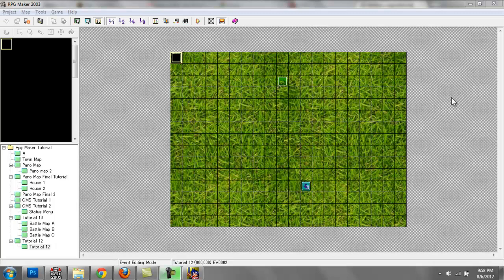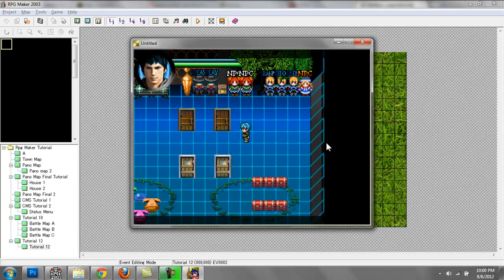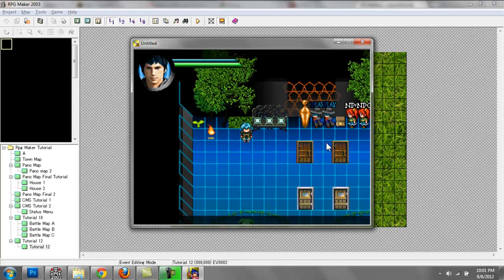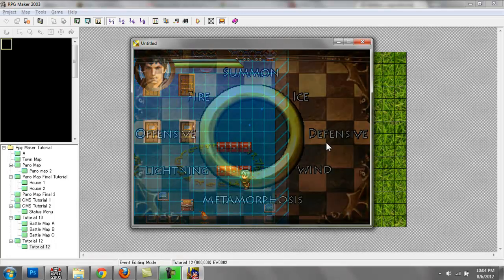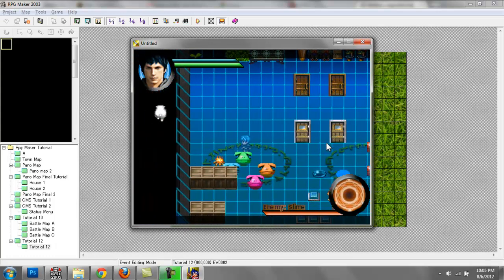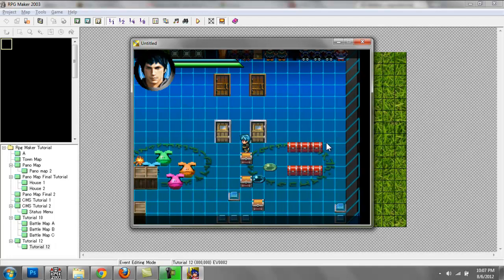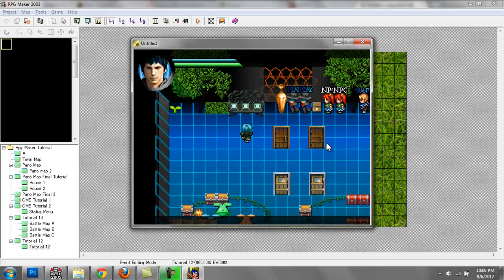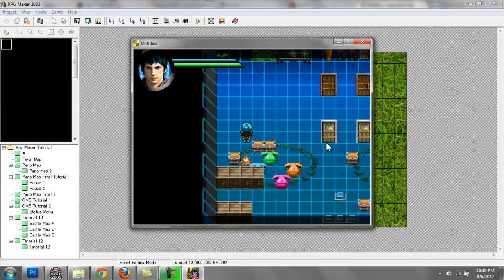Rm2k3 Tutorial Part 12: Action Battle System Prologue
Part 12 We begin our Action Battle System tutorial. This video is a prologue showcasing some of the possibilities that can be achieved in the rpg maker engine. We look at the battle system for Eden Gate and next video we will begin creating the foundations of a good action battle system.

Lotus Software Blog. For Free Tutorials, Free Graphics Packs, Free Games. We run solely on donations, consider donating as every bit helps. Your support will help us continue to create and share creative art and software for free.